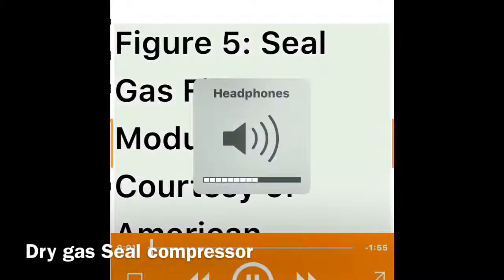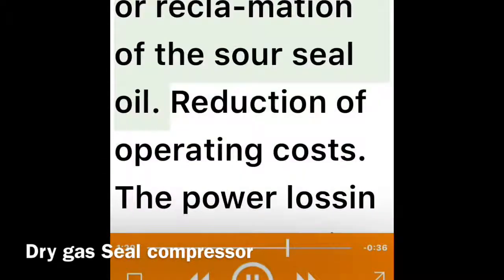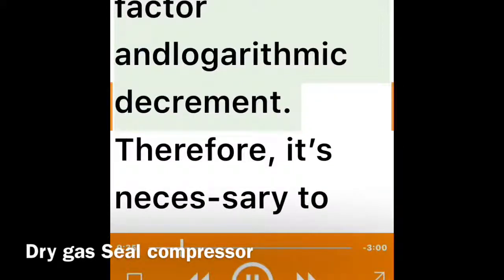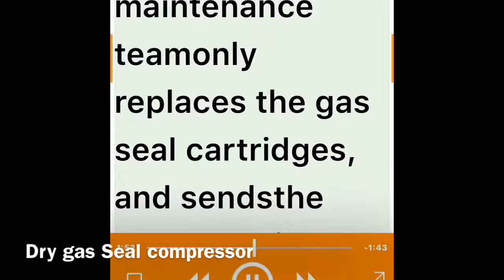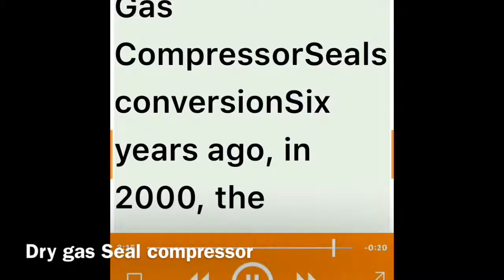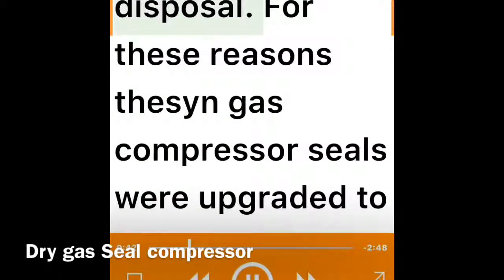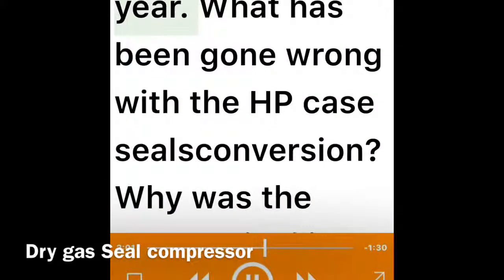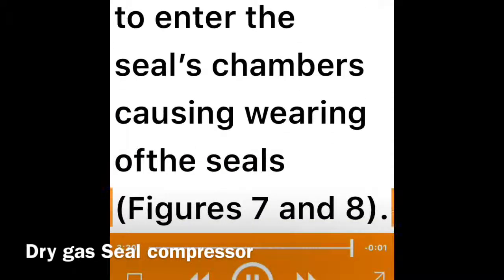Dry gas seal technology development centrifugal compressor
Conclusion
Dry gas seal technology development has brought very welcome solutions for the following problems experienced with centrifugal compressors that use wet seals:
 Process contamination and catalyst poisoning with oil,
 Unscheduled shutdowns caused by loss of control of seal oil system and/or seal oil pumps/driven failures,
 Lub/control oil contamination with process gas.
All of these issues are hoped to now be history. It’s hard to think today of purchasing a new centrifugal compressor with other shaft sealing system than dry gas seals.
But, the replacement of existing wet seals by dry gas seals is not a straightforward solution for com- pressor seals related problems. Before making the final decision be sure that:
 It’s the best or the only solution available.
 A comprehensive feasibility study has been done, considering the seals chamber dimen- sions and ports, compressor rotor dynamics, compressor operating conditions and varia- tions, seal gas and barrier gas supply source, reverse rotation and surge occurrence rates, the slow roll or idle operations at low speed and so on.
 The design does not overlook a seal gas condi- tioning system that is able to assure a steady flow of clean and dry gas to the seals at the proper pressure in the entire range of operating conditions and on startups/shutdowns. Heinz Bloch (2005) wrote: “...Consider gas seals only in conjunction with a clean gas sup- ply...”.
 The maintenance facilities and spare parts availability have been assured.
 The maintenance and operating teams training is an important task of the project.
In doing this you will have an acceptable risk for the seals replacement project and can take all the high reliability advantages of a well-engineered dry gas seals system.
Reference
Stahley, John. S., 2001, “Design, Operation and maintenance Consideration for Improved Dry Gas Seal Reliability in Centrifugal Compressors”, Thir- tieth Turbomachinery Symposium, Turbomachin- ery Laboratory, Texas A&M University, College Station, Texas.
Godse, A. G., 2000, “Understand Dry Gas Seals”, Hydrocarbon Processing Magazine, February 2000.
Stahley, John. S., 2003, “Mechanical Upgrades to Improve Centrifugal Compressor Operation and Reliability”, Dresser-Rand Company, Olean, NY.
Bloch, Heinz P., 1998, “Improving Machinery Re- liability”, Third Edition, ISBN 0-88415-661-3, Gulf Publishing Company, Houston, Texas, pp. 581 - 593.
Delrahim, J., 2005, “Use Gas Conditioning to Im- prove Compressor Gas Seal Life”, Hydrocarbon Processing Magazine, January 2005.
Aimone, R., Forsthoffer, W., Salzmann, D., 2007, “Dry Gas Seal System: Best Practice for Selection, Which Can Help Prevent Failures”, Turbomachin- ery International, January/February 2007, Vol. 48, No. 1. Pg. 20-21.
Natural Gas STAR Partners, 2003, “Replacing Wet Seals With Dry Seals in Centrifugal Compressors”, EPA - Lessons Learned Summaries, November 2003.
API 614, “Lubrication, Shaft-Sealing, and Control- Oil System and Auxiliaries for Petroleum, Chemi-